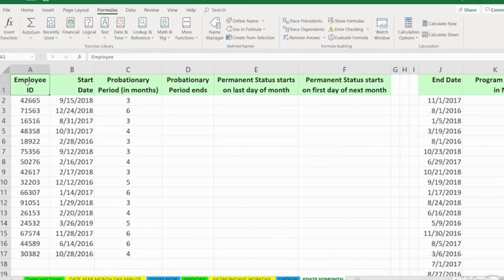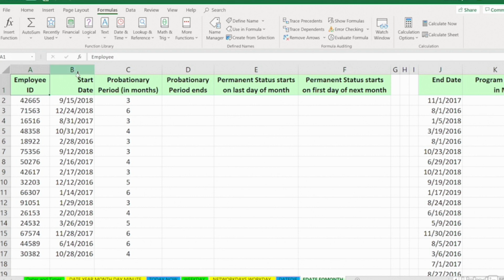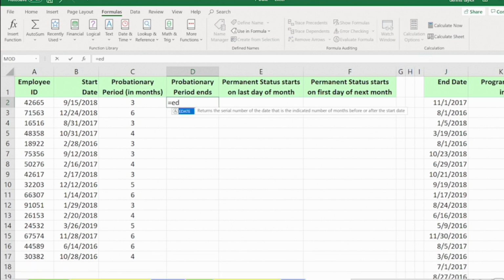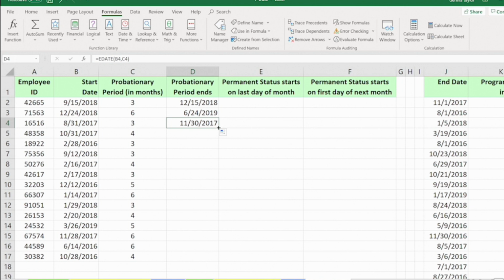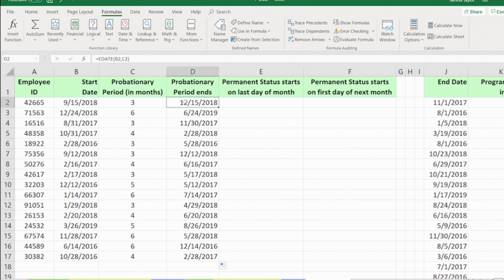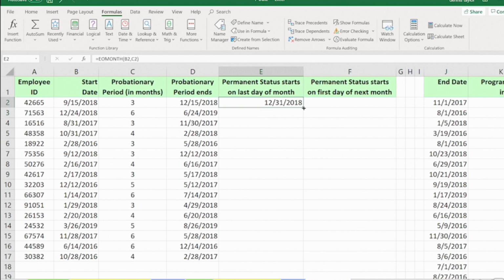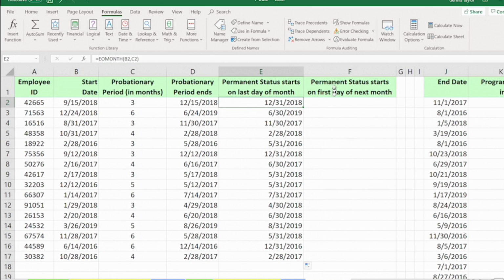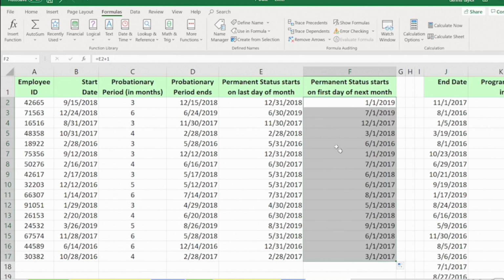MS- Excel Tutorial- How to calculate Probation Period on Excel | EDATE & EOMONTH | MS- Excel Tips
MS- Excel Tutorial Excel Tips

How to calculate probation period by using EDATE and EOMONTH function on EXCEL? How to use EDATE and EOMONTH function on MS- EXCEL?